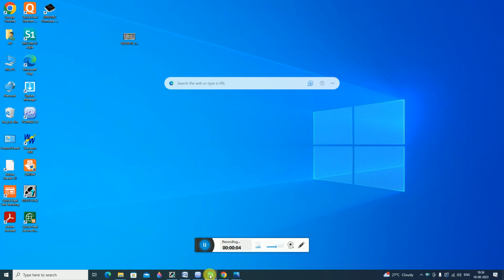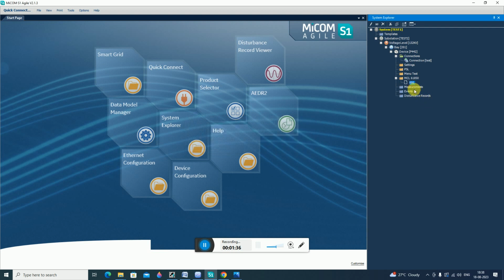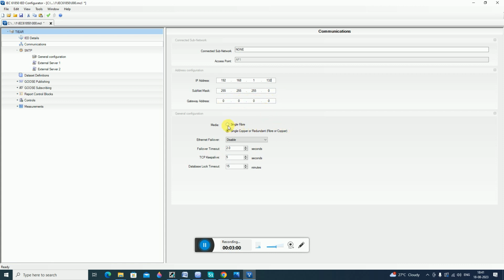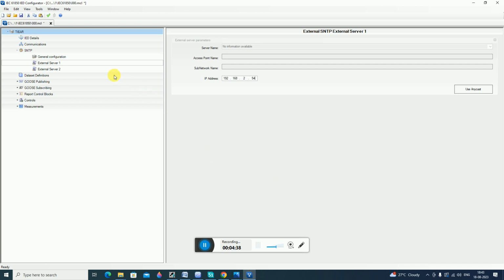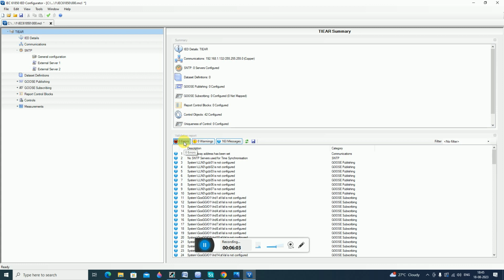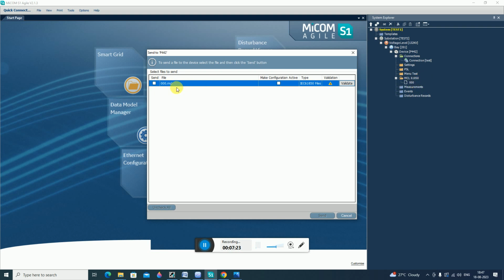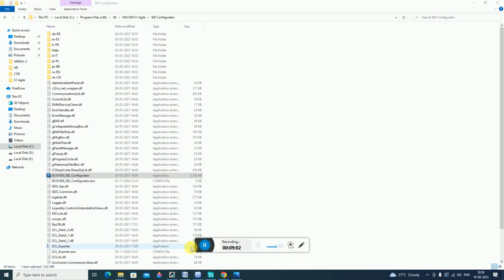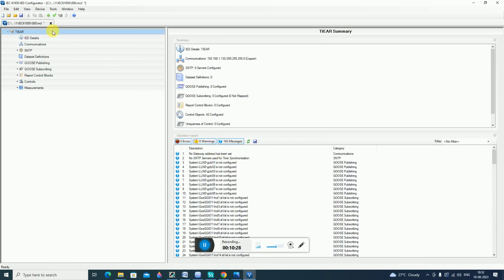Micom P442 MCL CONFIGURATION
How to configure MCL of Micom P442 relay